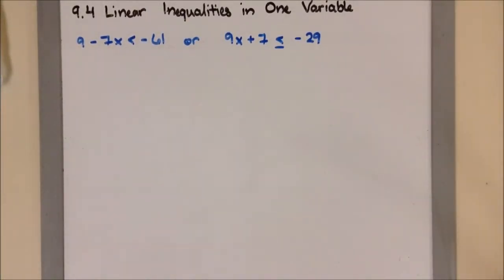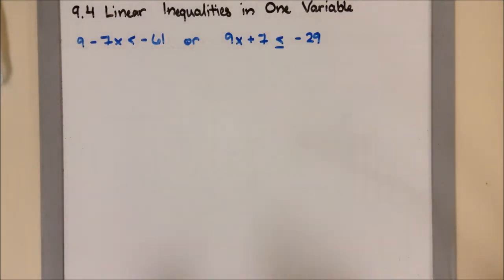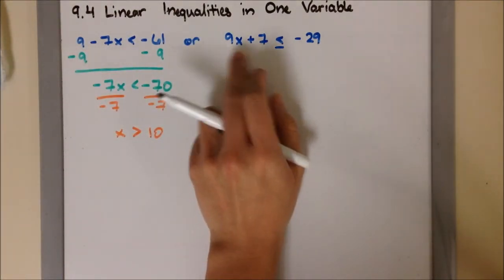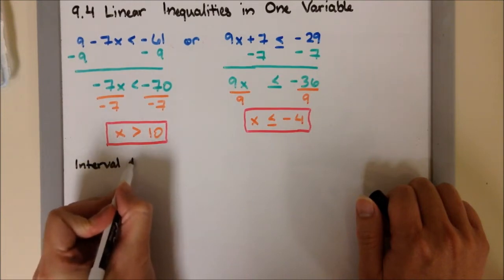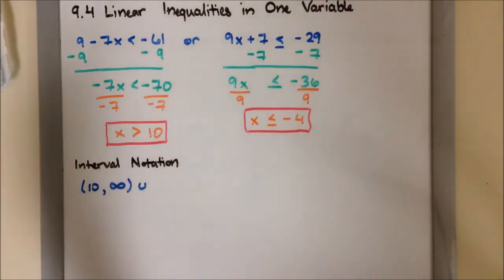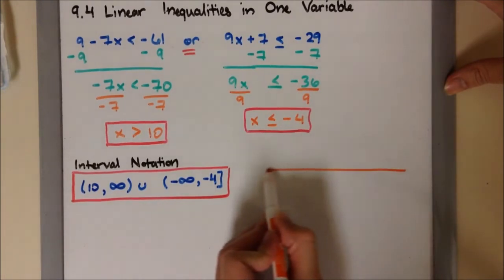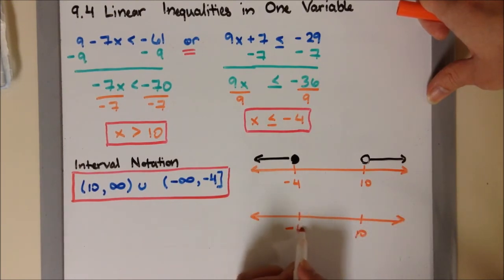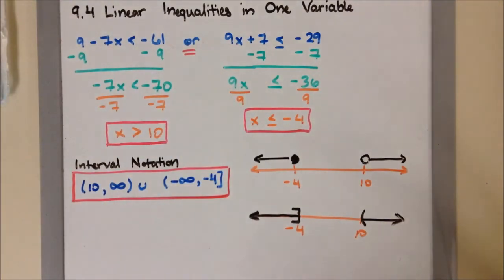CP 9.4C Linear Inequality in One Variable (Compoud - OR)